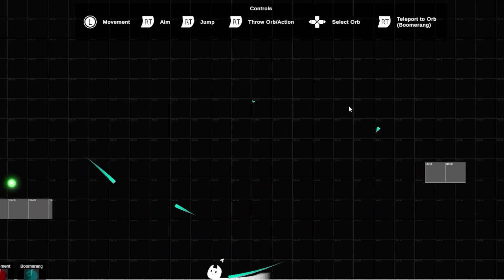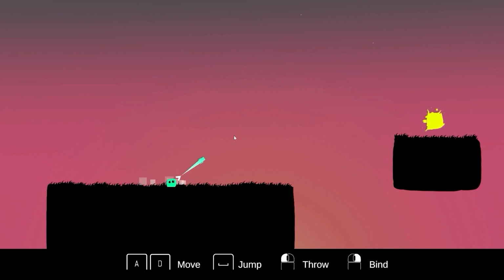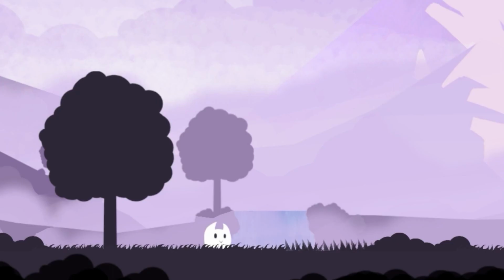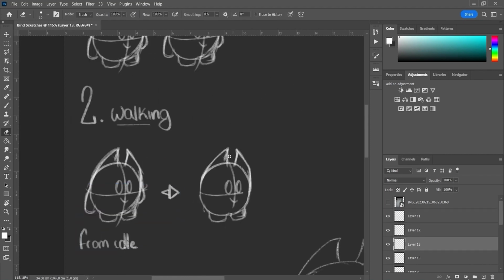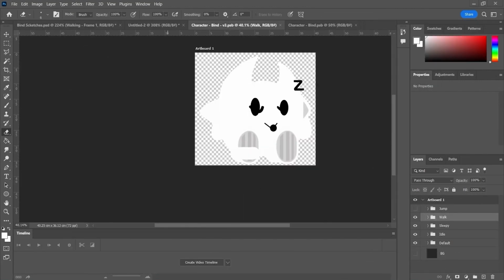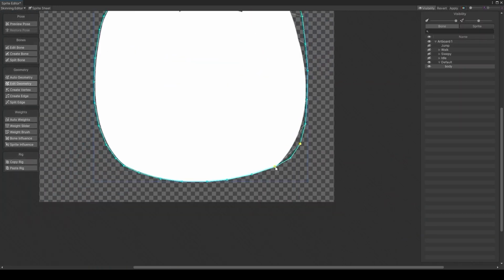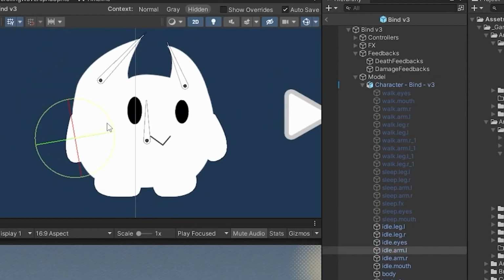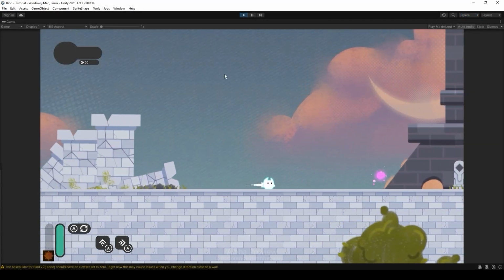Indie Game Character Updates!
This is a devlog for my indiegame: The Tale of Lumi (previously BIND), a 2D skill based platformer with bite size mechanics.
Bind was originally a gamejam game.

In this video I go over some design updates for the main character on my indie game as well as some of the animation work that I have been doing for my game! Let me know what you think about the changes!

I am having so much fun making this game and I hope you guys are looking forward to see this coming to life!

Very best,
Vector